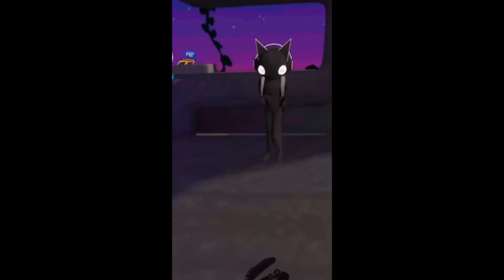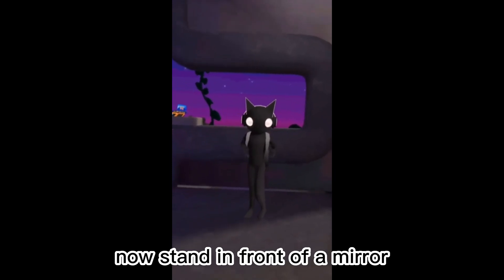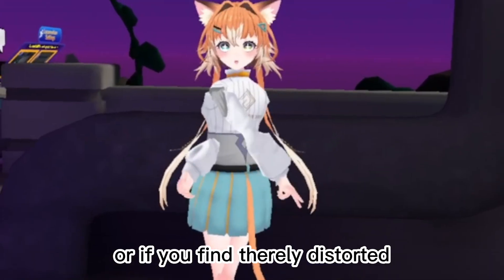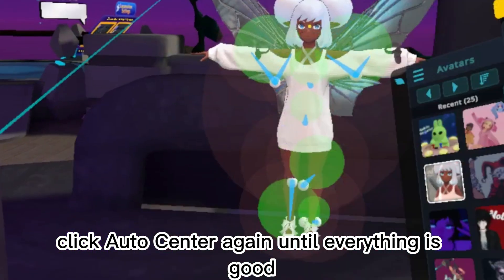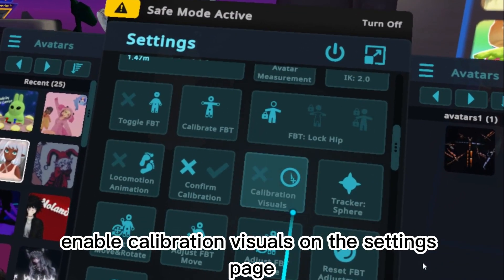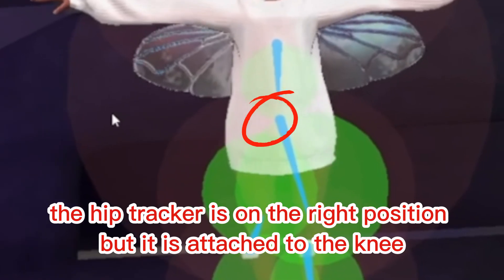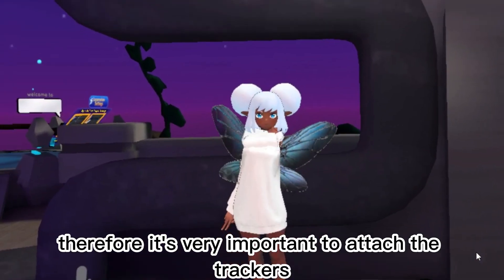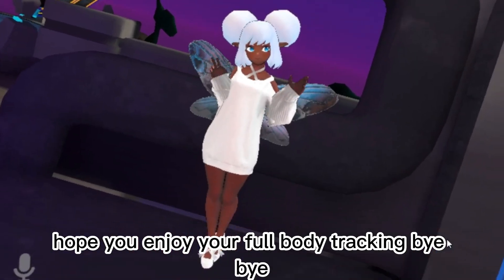Tutorial about VRChat settings for Viso FBT app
this video is about how to set up in VRChat, especially how to have great FBT results by having a good calibration :D